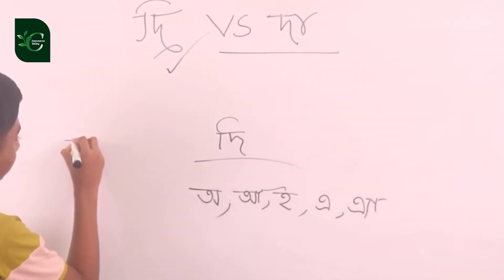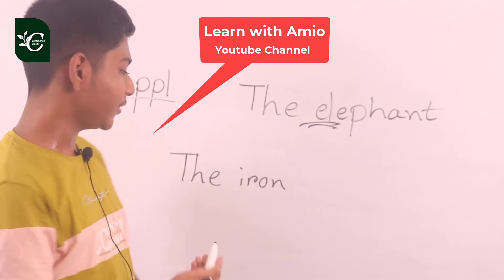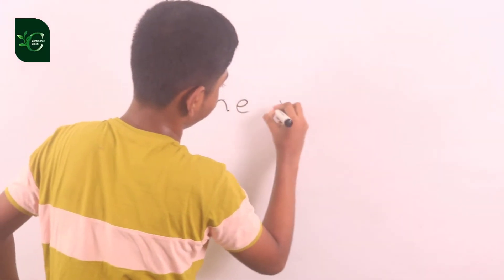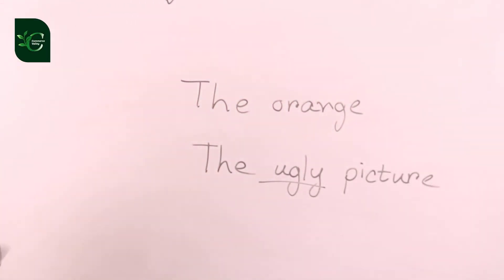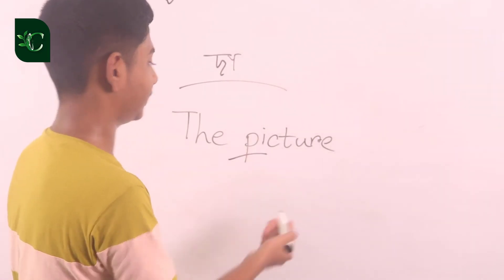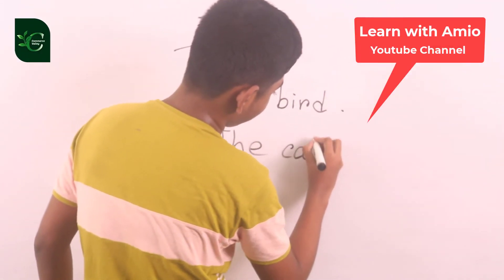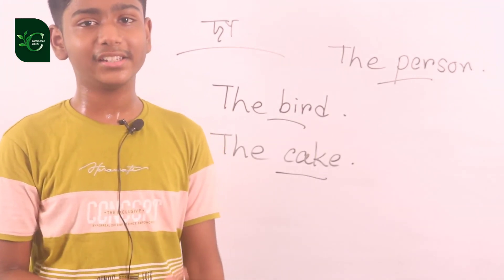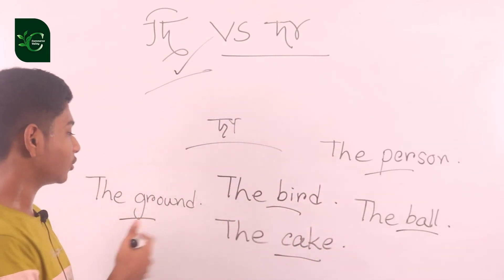দি VS দা -new lesson by Learn with Amio